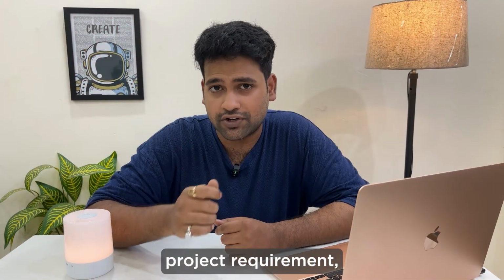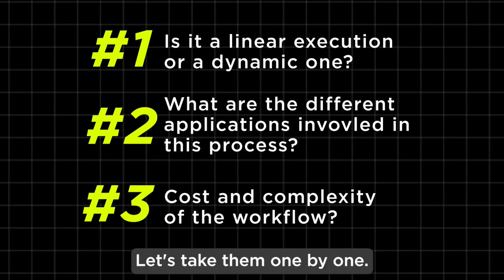n8n or Make.com? Answer These 3 Questions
Let me walk you through the 3-step decision-making framework I use to choose between n8n and Make.com  for building automations.

It’s the exact process I apply before starting any client project, especially when the line between AI agents and automation gets blurry.

Just answer 3 questions in the video

→ pick the right platform
→ build smarter, faster, cheaper.

💸 Cost cheat sheet:

→ n8n charges per run (no matter how many steps)
→ Make.com charges per operation/module

I built this decision system for founders, freelancers, and automation engineers tired of building on the wrong stack.

🎁 FREE BLUEPRINT

🗓 Weekly drop

I publish one automation use-case tutorial every week. Got a workflow headache you want solved?

👋 About Me

Hey! I’m Mohit Mrinal — a developer turned AI consultant and automation expert. I help businesses build custom AI agents and AI-driven workflows to replace manual work and scale faster.

Here on YouTube, I share real client automations step-by-step.